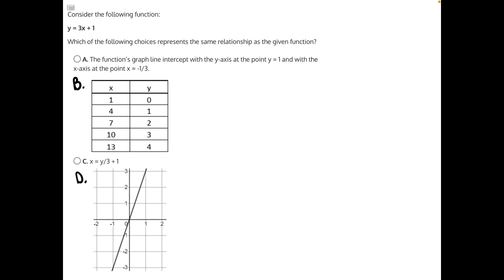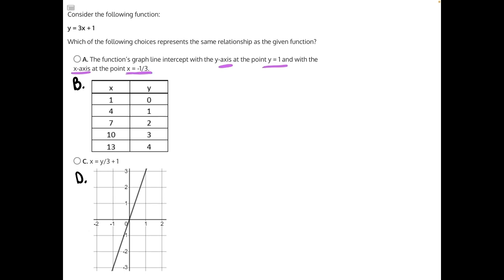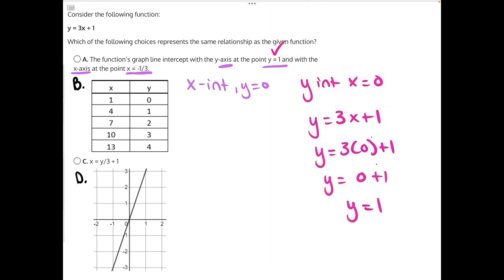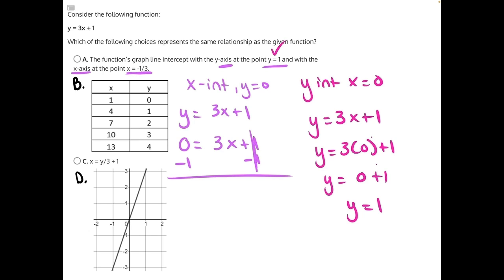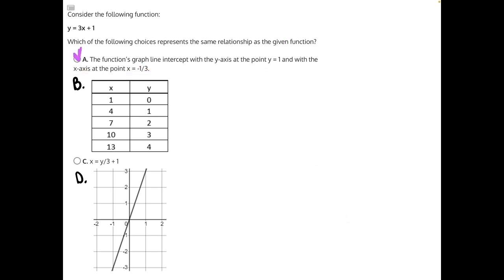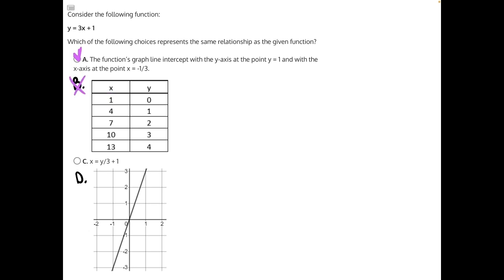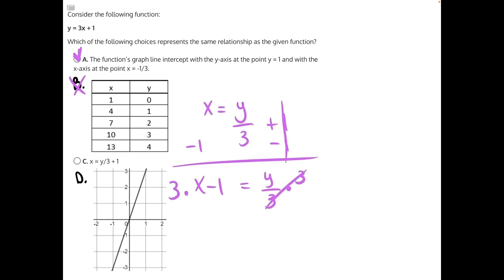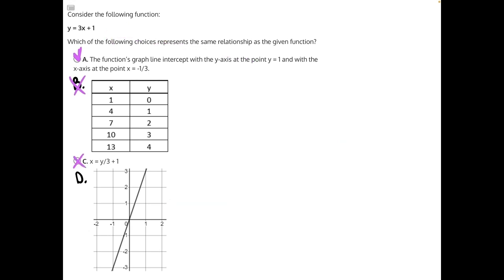Function Information Analysis Solution 31